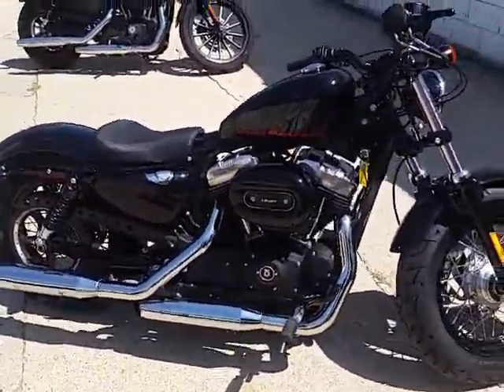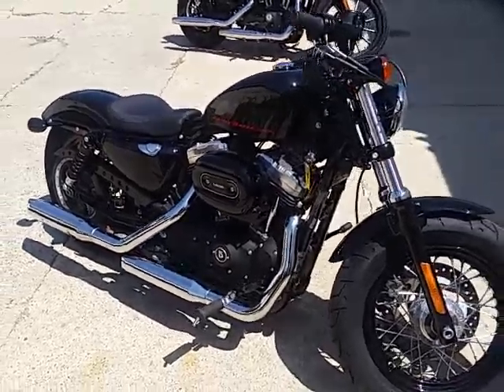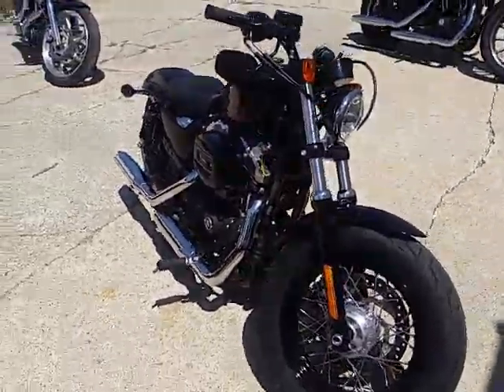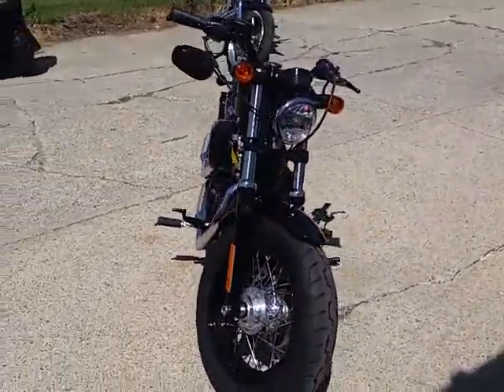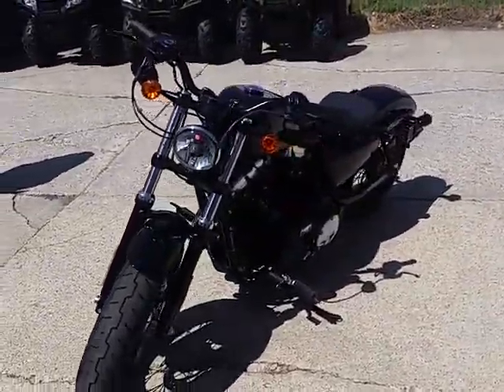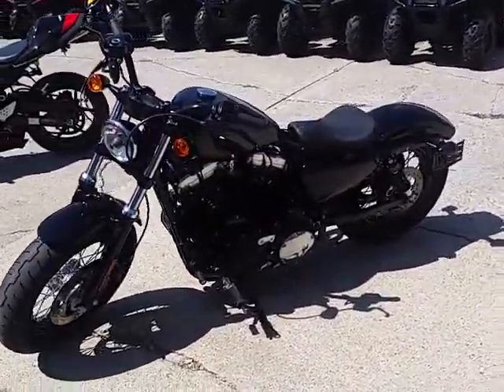2015 Harley XL1200 U2865